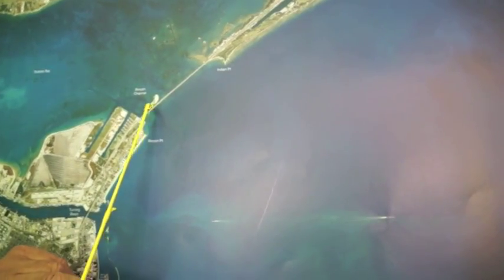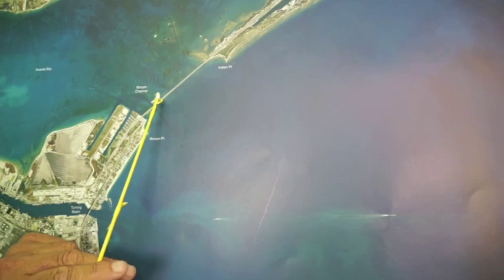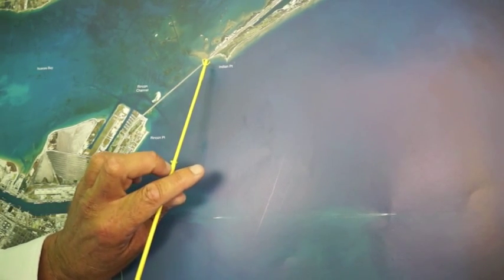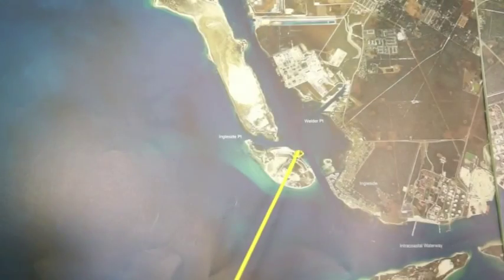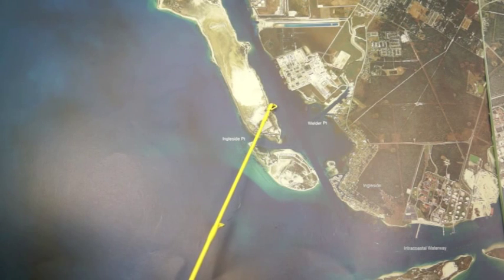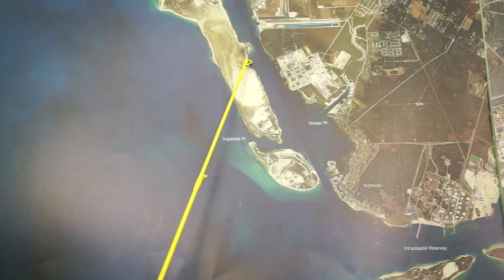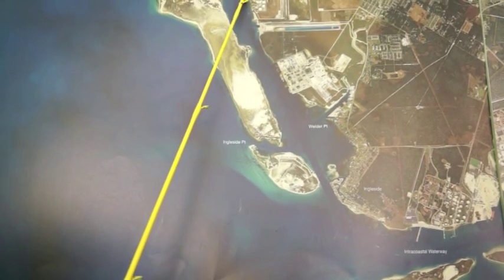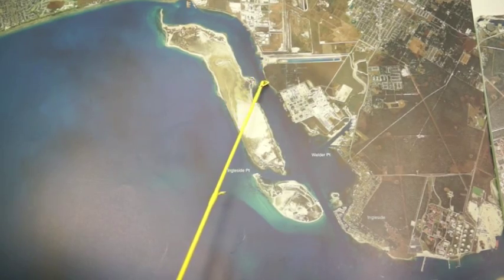Texas Fishing Tips Fishing Report November 21 2013 Corpus Christi Bay Area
Texas Fishing Tips Fishing Report November 21 2013 Corpus Christi Bay Area With Capt. Doug Stanford